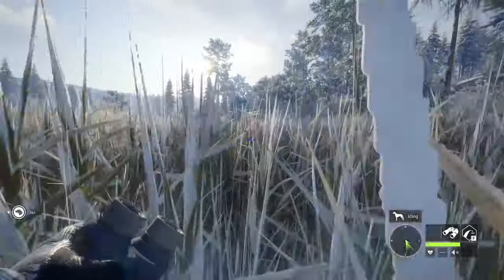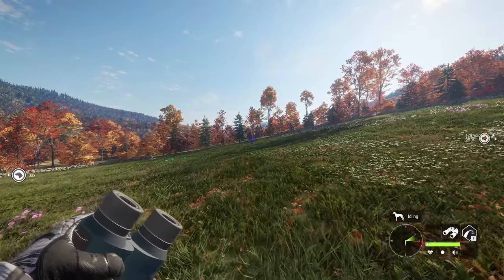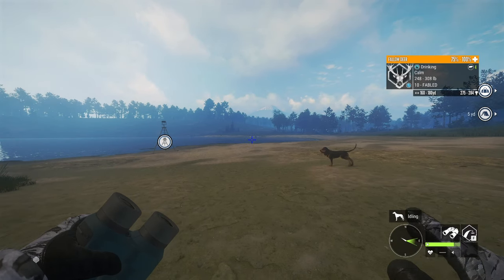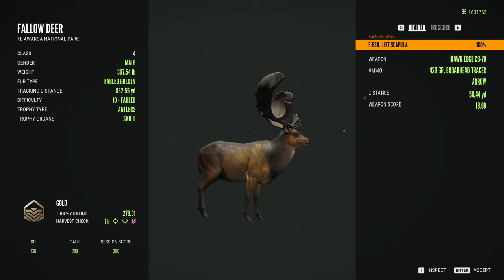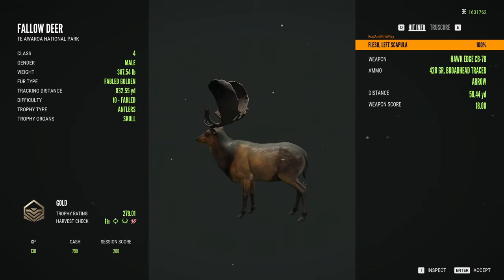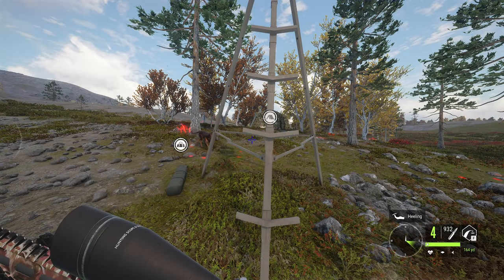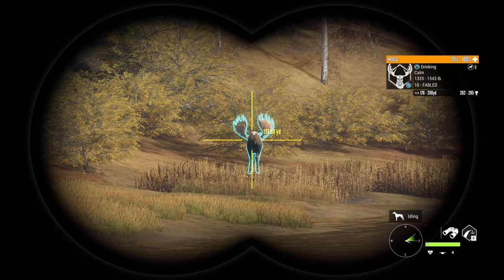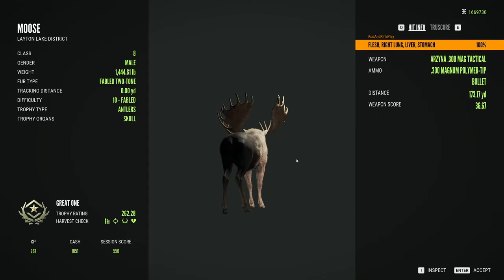Diamond and Rare Montage 2023-2024! - theHunter Call of the Wild